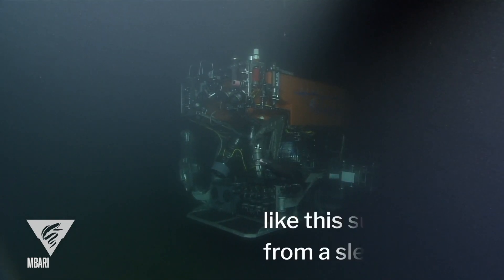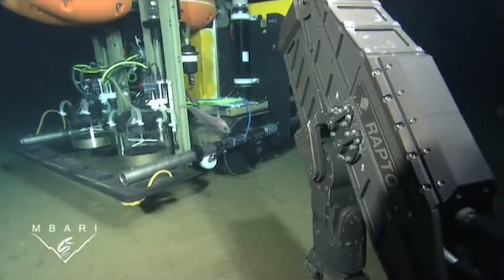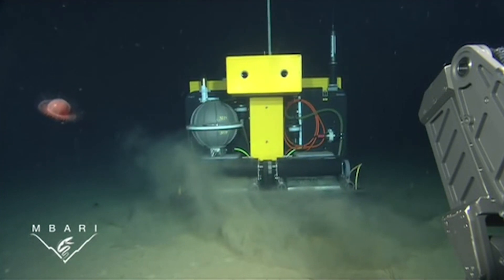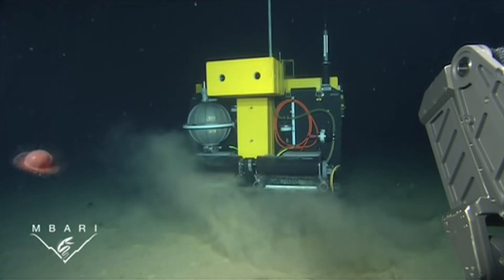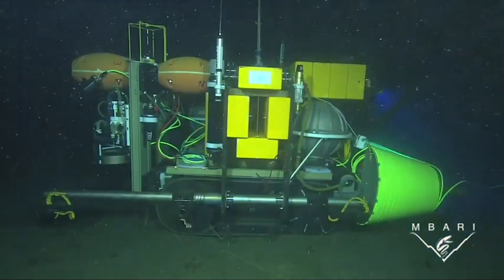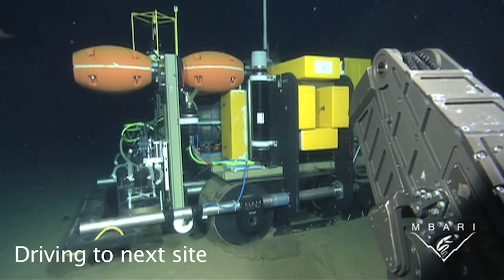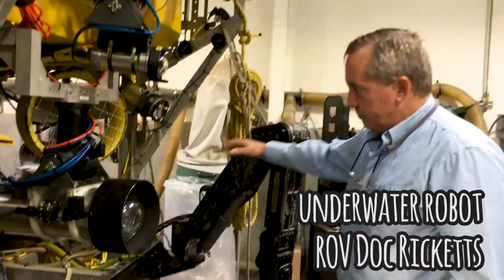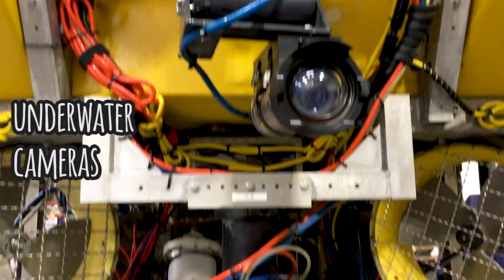An undersea rover to explore deep sea creatures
Typically when we think about rovers, we think about Mars rovers. But what about a rover on the seafloor? I dive in to the awesomeness of the Benthic Rover developed by MBARI.

Relevant links for this episode:
• A seafloor robot breaks a world record and reveals new data for climate change modeling

Shout out to these especially awesome patrons:
Andrea Connell, Brooke Schreier Ganz, Christopher Milton, Colin Richardson, Daniel Catt, Doug Sinclair, Dr. Scarlett, Eric the Baker, Francois Varas, Indi Rapsey, Jason Coyle, Jason Shupe, Jason VanNimwegen, Jesus Menchaca, Karen Lopez, limor fried, Lisa Ballard, Lisa Crotty, Loretta Whitesides, Matt Biddulph, Matthew Cashmore, Matthew Reyes, Nathan Bergey, Octavian Voicu, Paul Clanon, Quinn Emmett, Richard Gipson, Robertson S. O., Ruby Chen, Sam Richardson, Suzanne Leibrick (@inannamute), victor osaka, and Wesley Swingley!